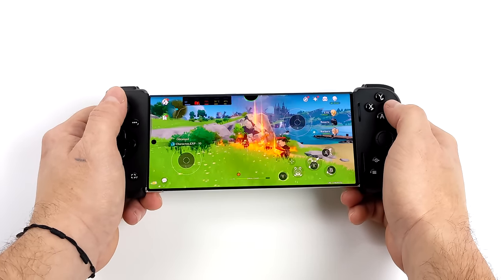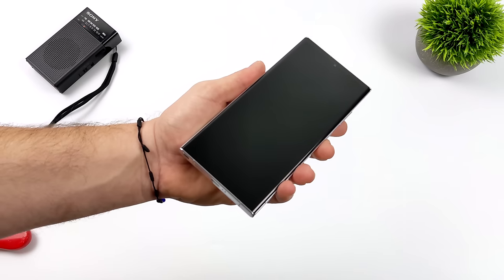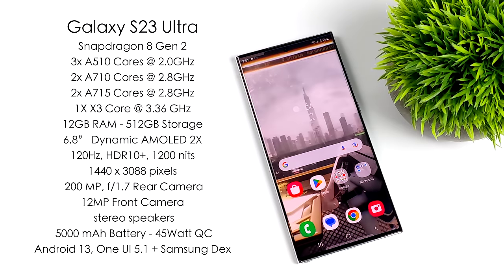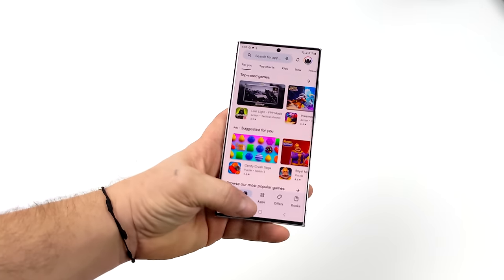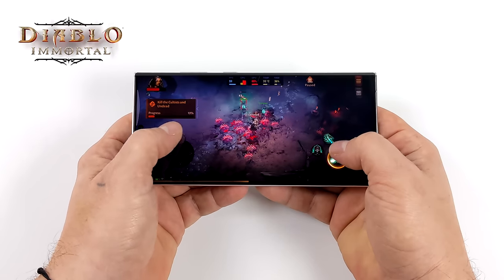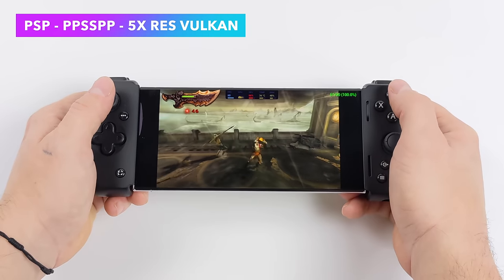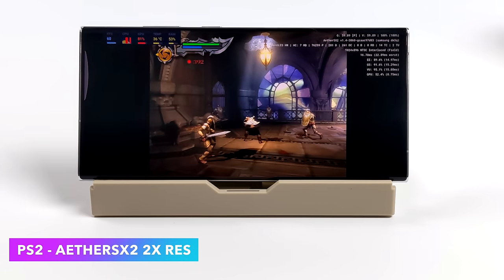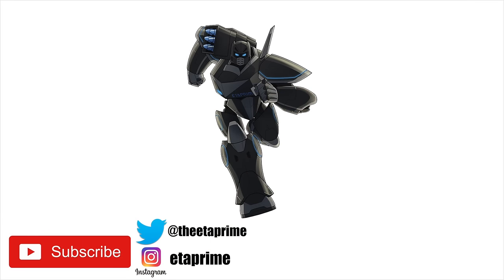The New Samsung Galaxy S23 Ultra Has The Power We Need For Gaming & EMUs! Hands-On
Looks like the Ultra has a display overdrive mode which allows the screen to reach 1750 Nits of brightness. With it turned off it still hits 1200. The all New Galaxy S23 Ultra Is absolutely amazing and in this video we take first look at the Samsung exclusive Lime version, we do an unboxing, go over the specs run some benchmarks, Test out some native android games like Diablo immortal, Cll of Duty Mobile and Genshin Impact and of course we have to test out some high end emulators like 3Ds using Citra, Gamecube using the Dolphin emulator, PS2 with AetherSX2 and even Nintendo switch emulation using the skyline emulator on the Galaxy S23 Ultra!

Razer Kishi V2

25% Code for software: ETA

00:00 Introduction
00:14 Galaxy S23 Ultra Unboxing Lime
02:04 S23 Ultra S pen
02:28 Samsung Galaxy S23 Ultra Specs
04:03 Galaxy S23 Ultra Oneui 5.1 Performance
04:42 Galaxy S23 Ultra Benchmarks Vs S22 Ultra
05:26 Diablo Immortal Galaxy S23 Ultra
05:44 Call Of Duty Mobile Galaxy S23 Ultra
06:19 Genshin Impact With A Controller Galaxy S23 Ultra
07:00 PSP Emulation Galaxy S23 Ultra
07:36 Citra 3DS Emulator Galaxy S23 Ultra
07:58 PS2 Emulation AetherSX2 Galaxy S23 Ultra
08:44 Gamecube Emulation Dolphin Emulator Galaxy S23 Ultra
09:37 Switch Android Emulation Skyline Galaxy S23 Ultra
10:21 First Impressions

ETAPRIME
12520 Capital Blvd Ste 401 Number 108